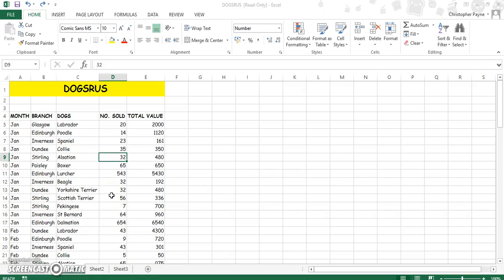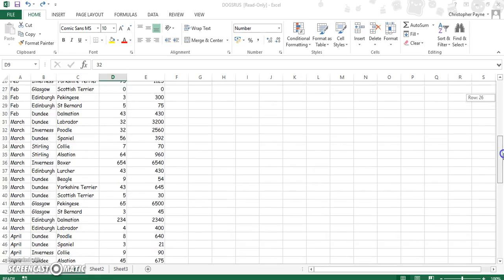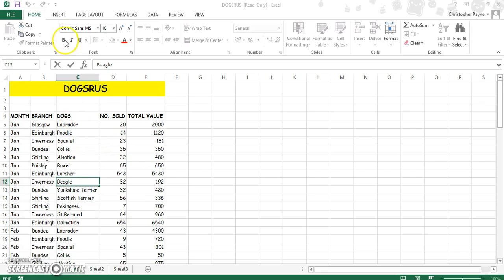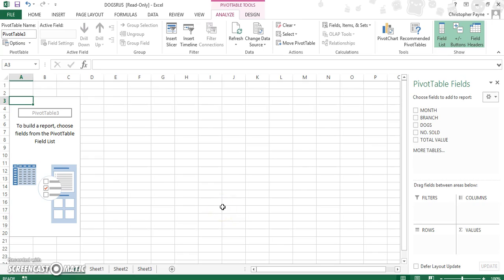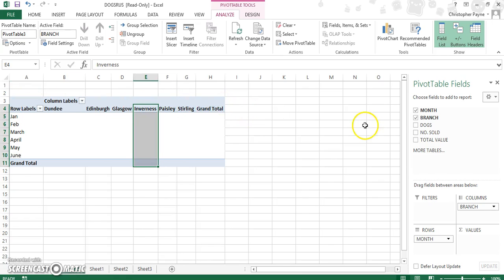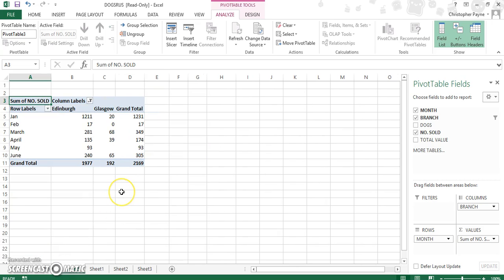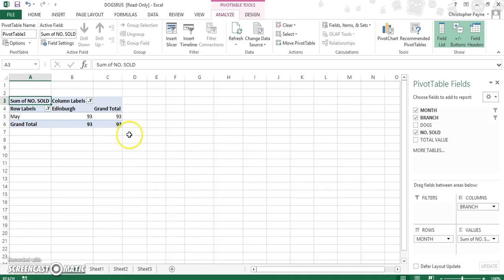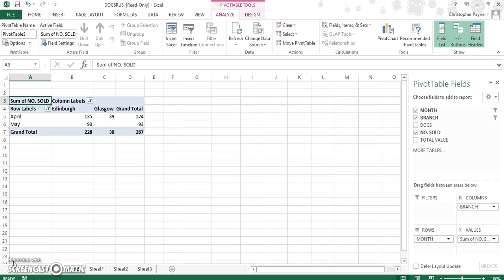Pivot Tables (Filtering)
An introduction to filtering in Pivot Tables